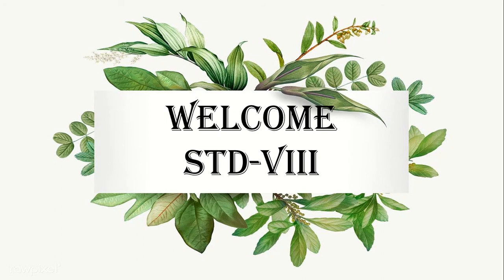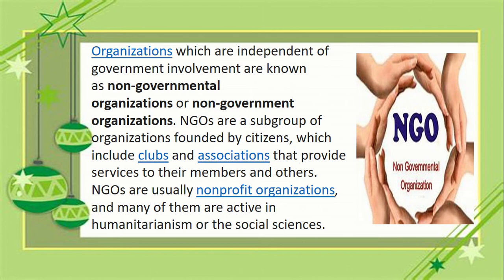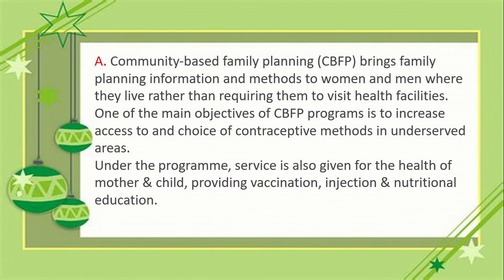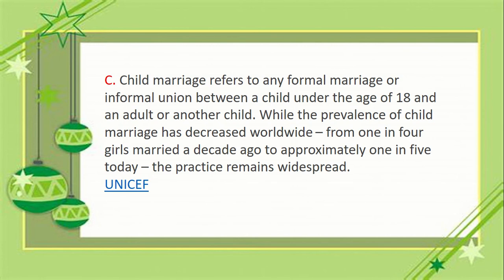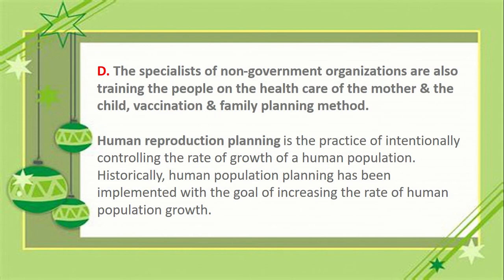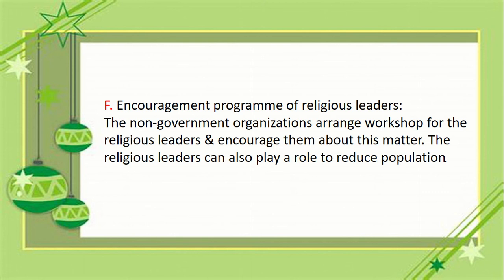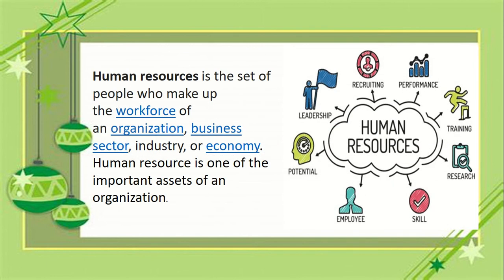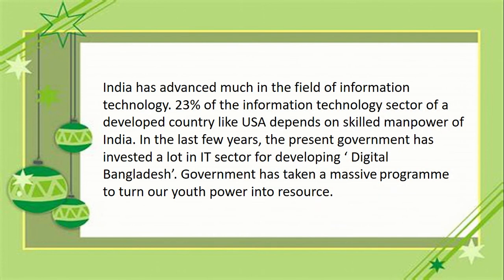Non Government Initiatives & Human Resource(STD VIII)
STD-VIII
BGS (GEOGRAPHY)